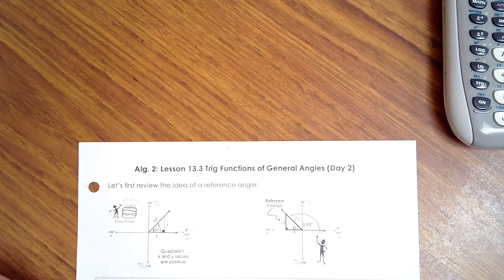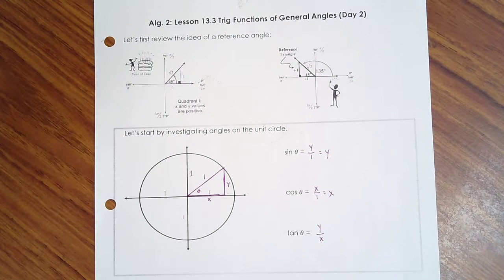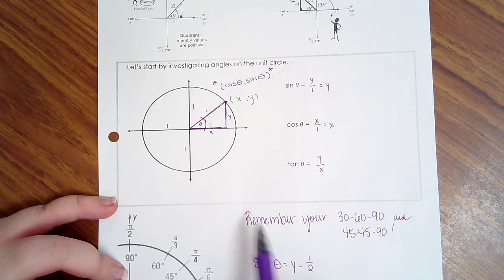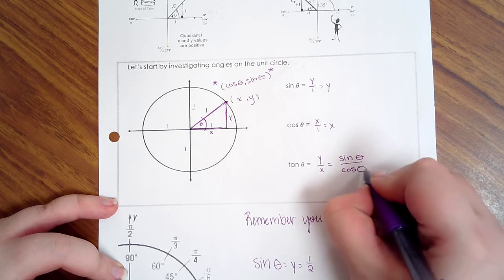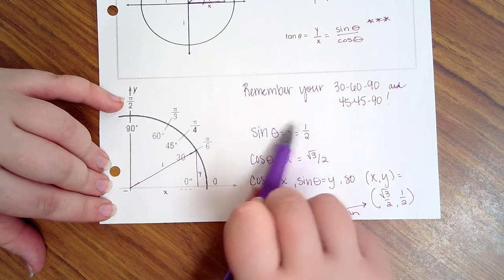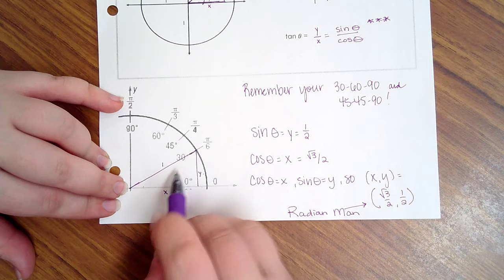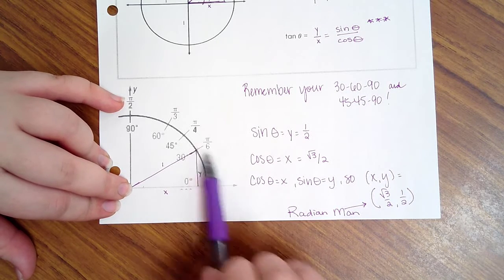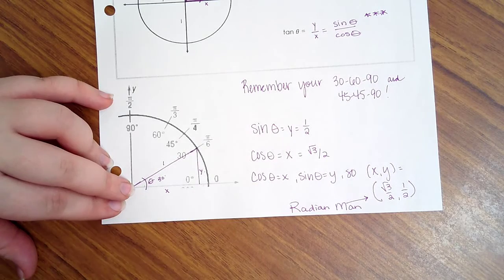A2 Notes 13.3 Day 2